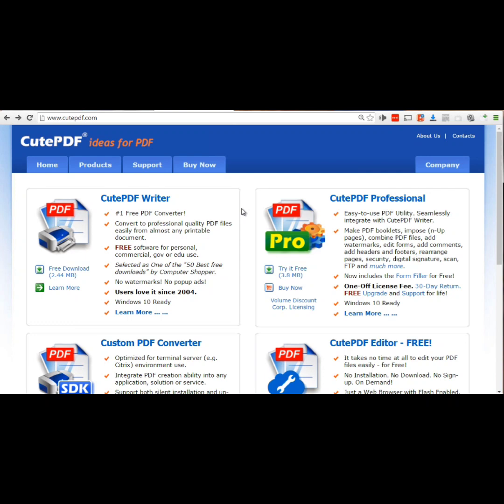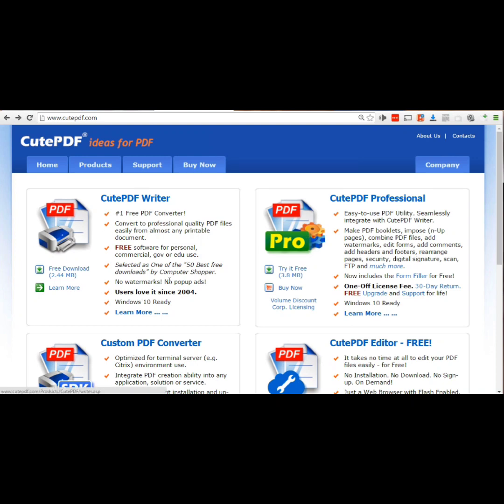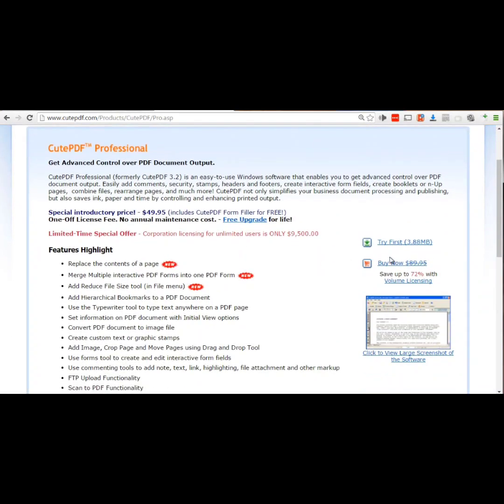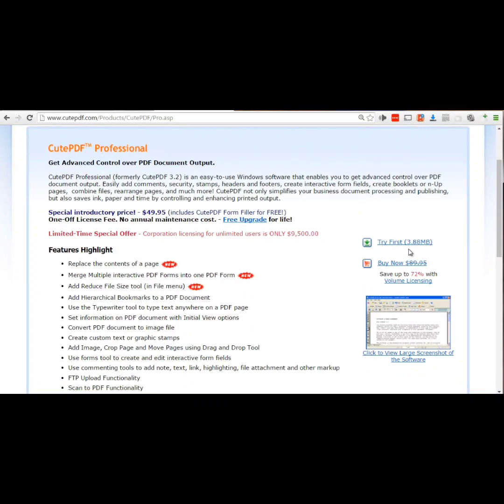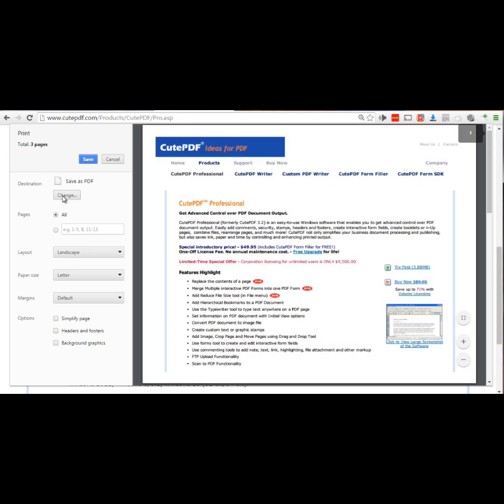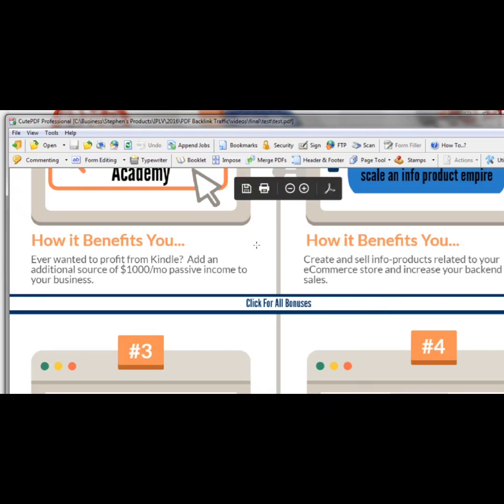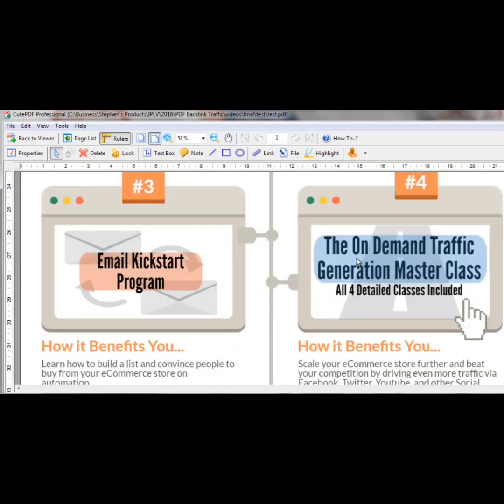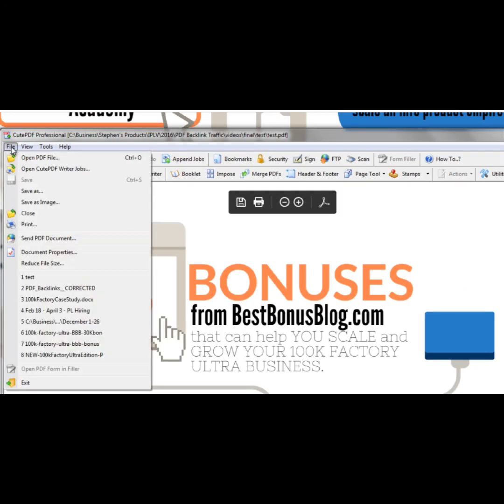Free Traffic From PDF Files Video Course. Part - 2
100% free to download video course with master resell rights “Free Traffic from PDF” reveals new technique to become an entrepreneur.

100% Free to Download.

100% Free with “Resell Rights”.

About Course: This excellent video course brings you unique ideas to make passive MONEY faster even if you don’t have MONEY to invest in any business. And if you are tired of working for the whole day for earning small MONEY, then this video course is absolutely a great way to make you earn huge passive INCOME. This video course “Free Traffic From PDF” is 100% FREE to DOWNLOAD with master RESELL rights just for you to become a MILLIONAIRE.

I hope you understand the Free Traffic From PDF Files Video Course.

Free Traffic from PDF Failes.
paul paul edu. Video 9.
Paul Edu. Video 9. you tube.